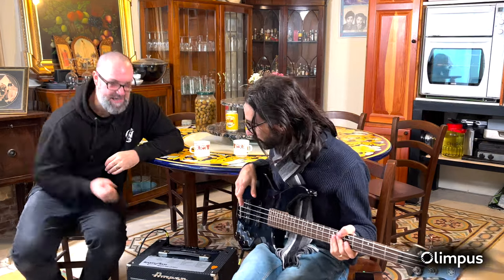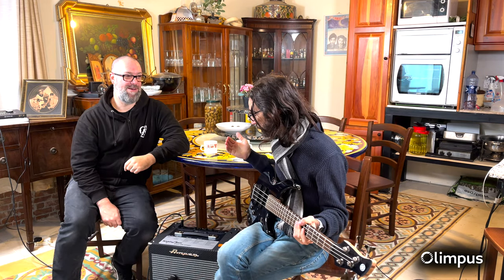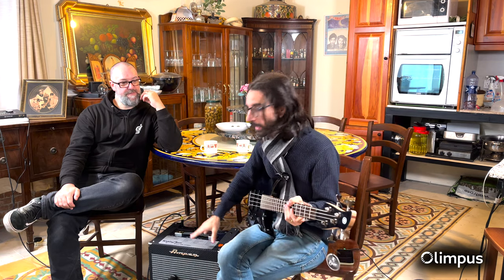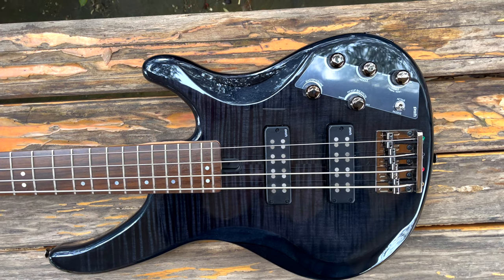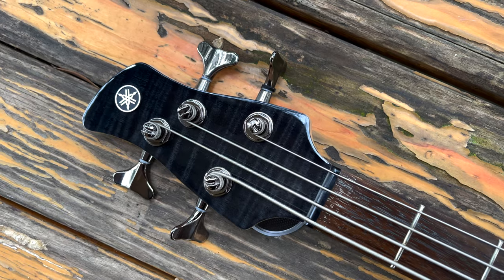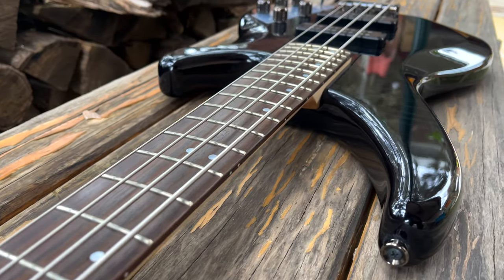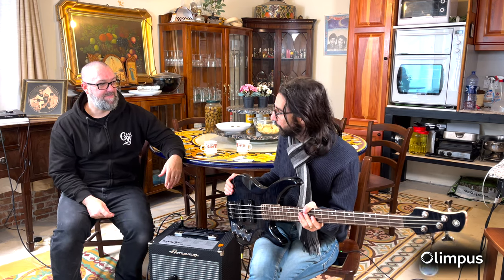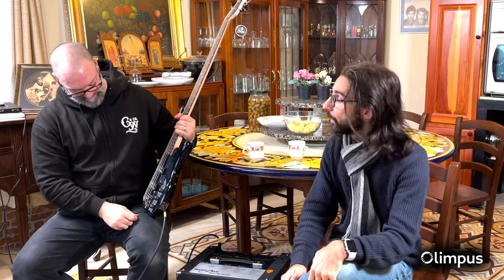RATE OUR BASS PLAYING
We don't normally play bass but we gave it our best shot so please - rate our bass playing.  We demo the Yamaha TRBX 604 FM and Ampeg RB-108 down at Papa Greck's farm.
With passive and active pickups, this Yamaha TRBX 604 is extremely versatile.  similar to the Yamaha TRBX 505, the Yamaha TRBX 604 has a master volume, pickup balancer, 3 band eq and an active/passive switch.

The "FM" in Yamaha TRBX 604 FM stands for "Flamed Maple" due to its amazing top and flamed headstock.

The Ampeg RB-108 bass amp is a 30 watt bass amp with an 8" cone and built in overdrive circuit.  Weighing in at just over 10kg the Ampeg bass amp isn't too heavy but due to it's small dimensions is a great bass practice amp.  With 3 band eq and an aux input the Ampeg RB 108 has some cool features.  On the Ampeg RB108 the overdrive circuit is just an on/off switch but on higher models there is a gain control.

➤ Time Stamps

00:00 - Intro